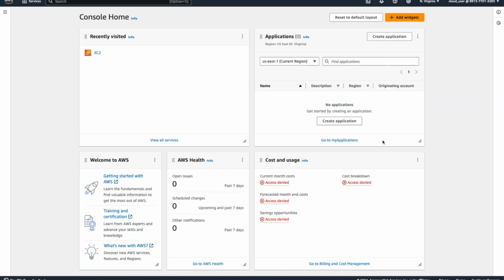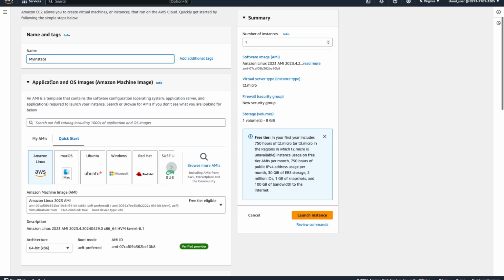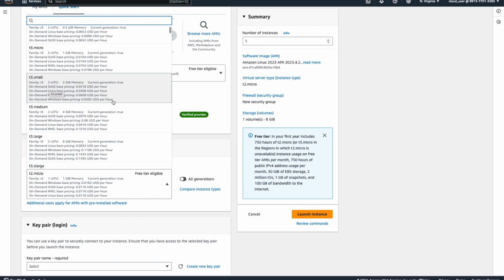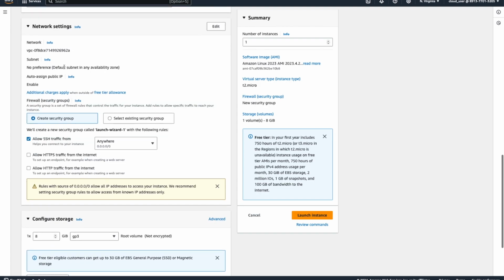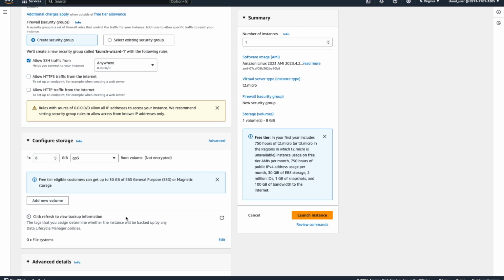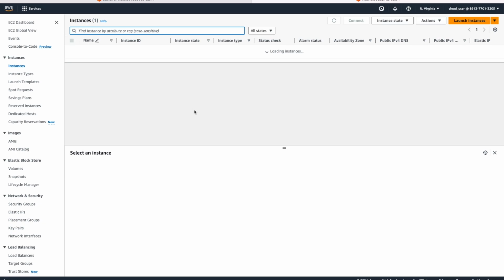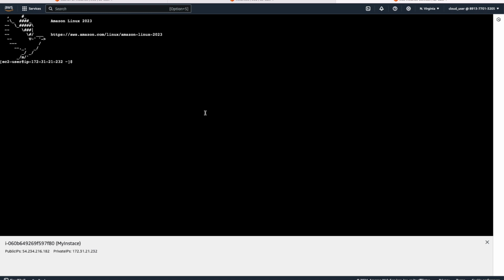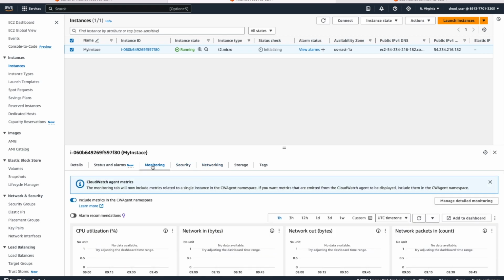Amazon EC2 - Start Your cloud journey on AWS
A quick introduction to Amazon EC2. Dive into the basics of EC2 and see it in action with this brief hands-on tutorial.